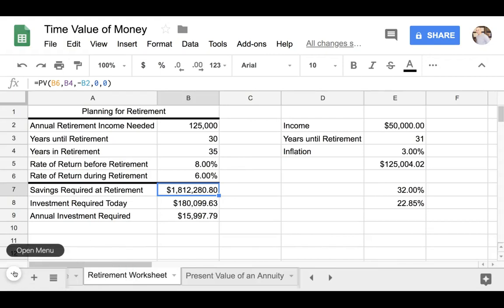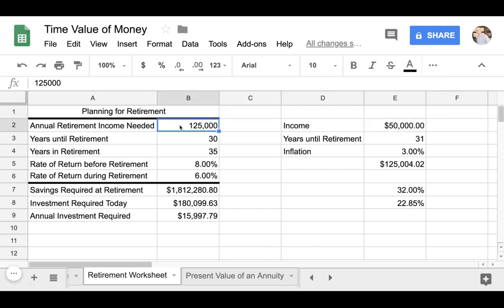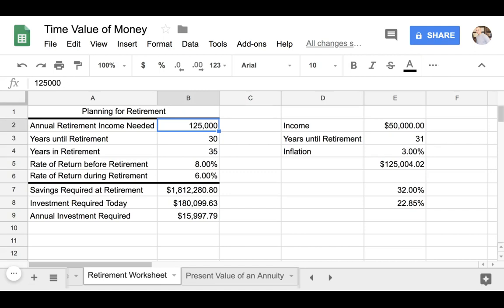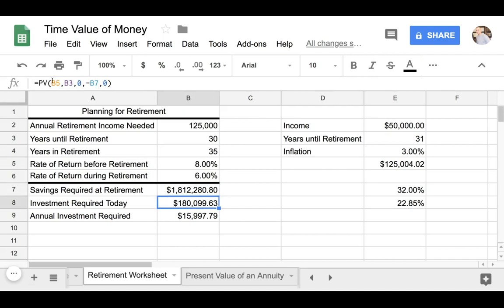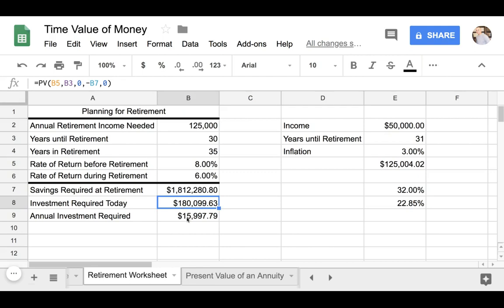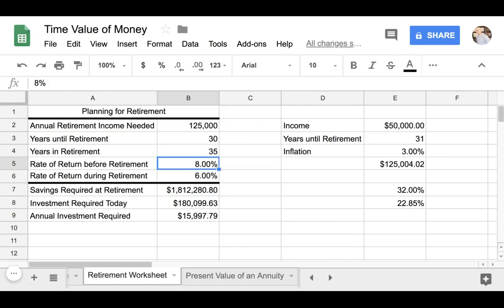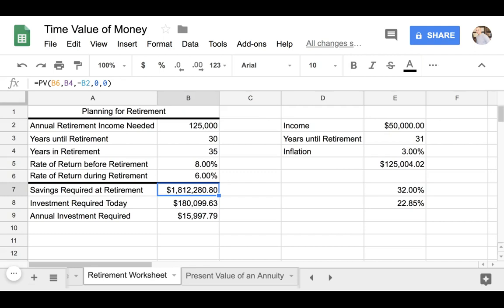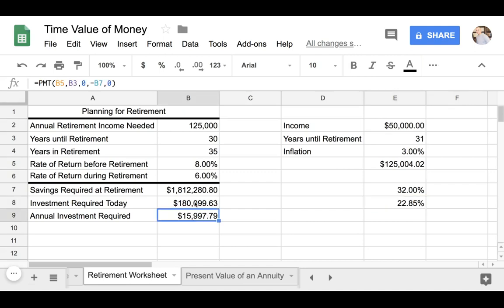Practical Guide in Saving for Retirement at Age 30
Here is a practical guide in saving for retirement if you are age 30. Normally you want to calculate the annual income you will need by retirement. For example, if you have an annual income of $50,000 today, you will need about $125,000 35 years for now because of inflation.

Once you calculate your annual income you can use excel to apply formulas and function that will calculate either the lump-sum investment or annual investment needed.

This example can easily be accomplished through a 401(k), however there are other vehicles you can utilize such as a ROTH IRA or brokerage account if you are investing in the stock market.

There are also other forms of investment that can be done outside the stock market, such as real estate.

The purpose of this video is to teach you how to calculate the specified amount you will need for retirement. If you desire a greater or less amount, simple change the numerical data on your excel spreadsheet.